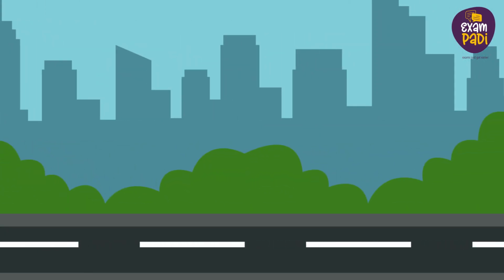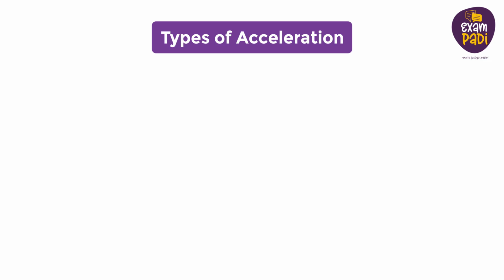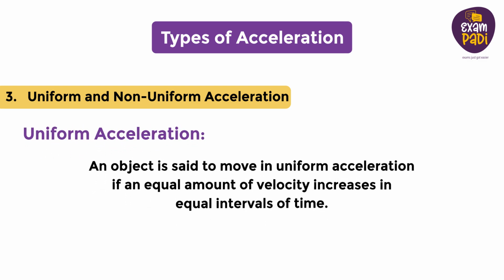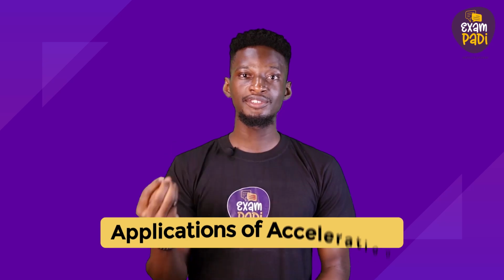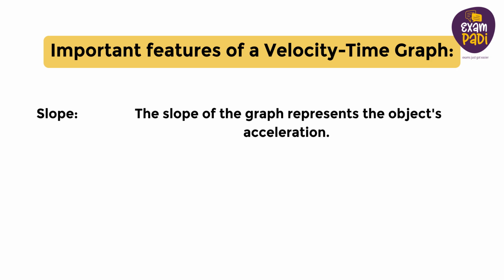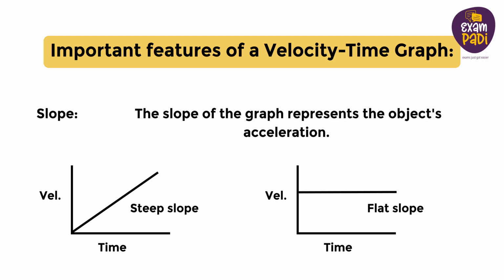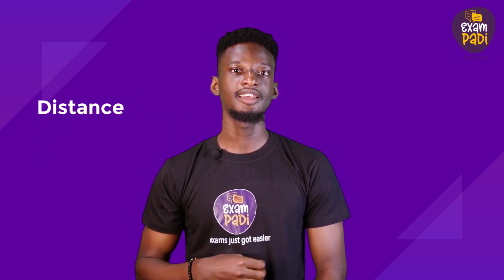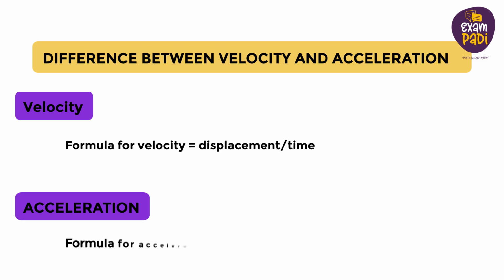Rectilinear Acceleration | ExamPadi | Physics | SS2 | Learning Videos for Kids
Master the art of motion with ExamPadi! This video on rectilinear acceleration breaks down complex physics concepts into easy-to-understand explanations.

Perfect for SS2 students preparing for exams.